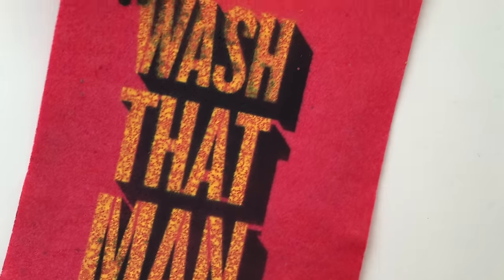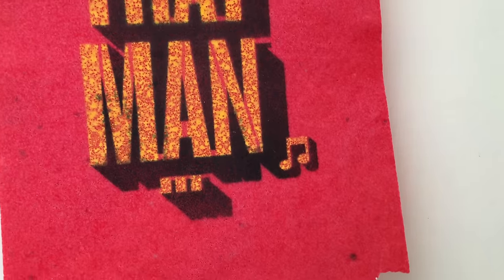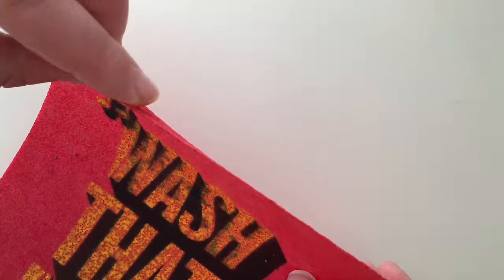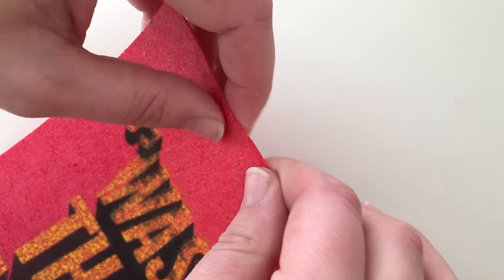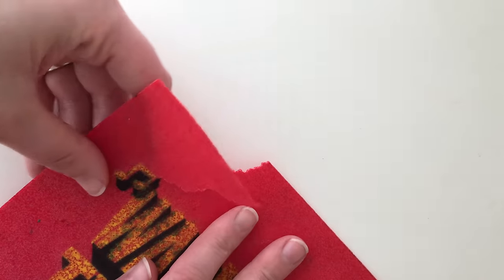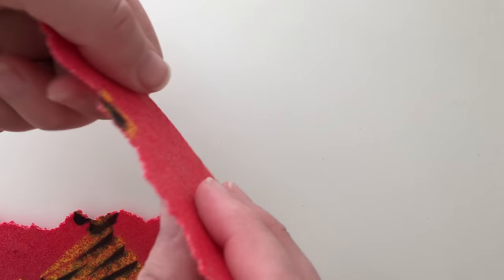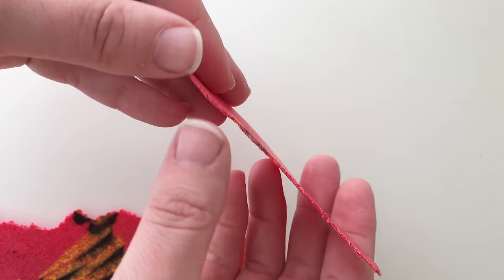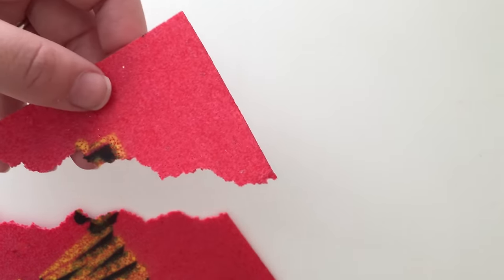Lush Wash That Man Right Out Of My Hair Wash Sheet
Lush Wash That Man Right Out Of My Hair Wash Sheet recorded in 4K Ultra HD